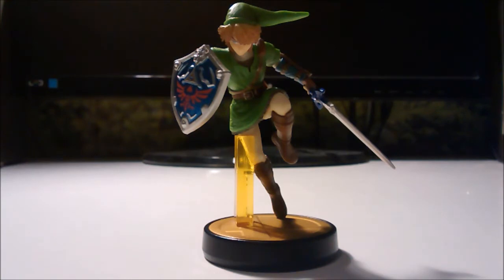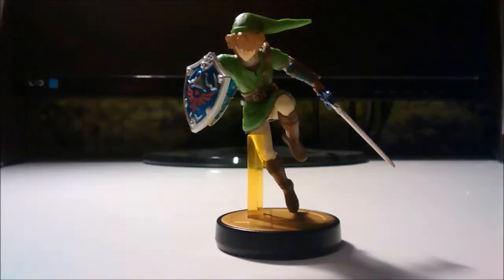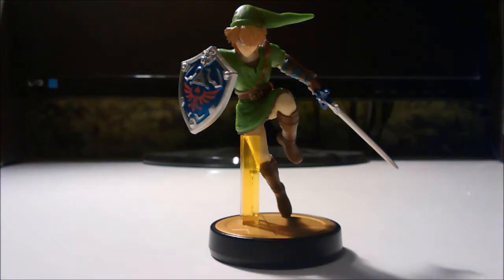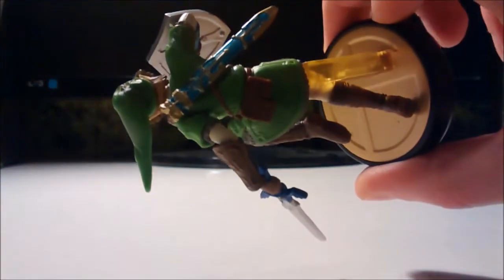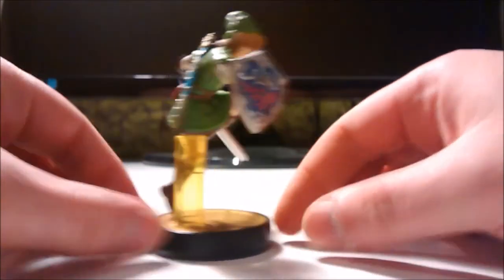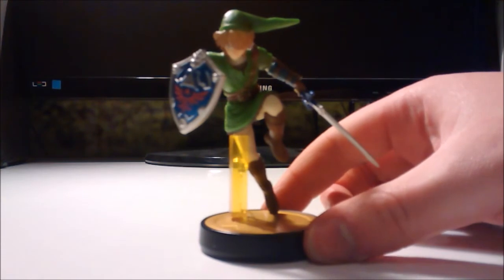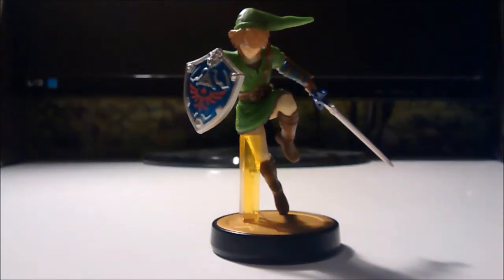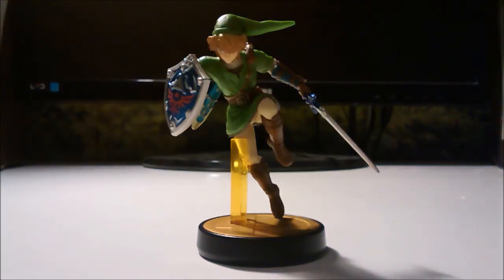Link Amiibo Physical Review - Amiibo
The long overdue review ship has finally docked! Inside is a comprehensive and thought out review for the Link Amiibo's physical attributes.

Physical: 8.0/10

I'm aiming to create a simple and comprehensive guide to Amiibo, but I can't do it without your support!